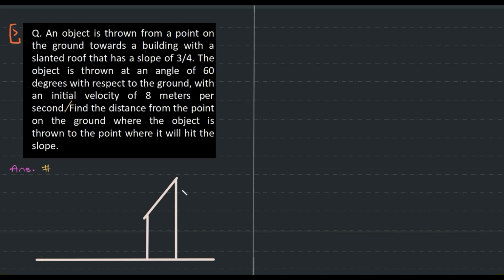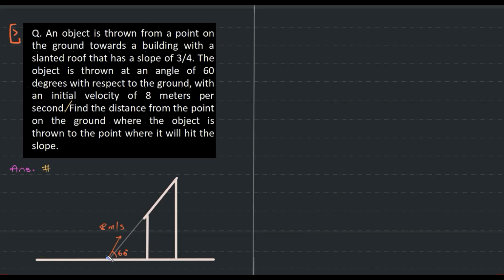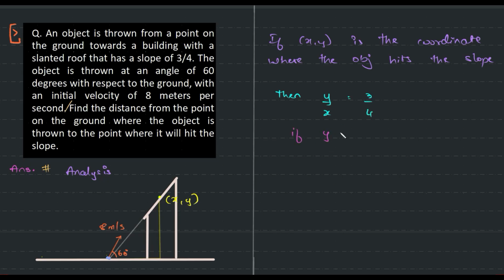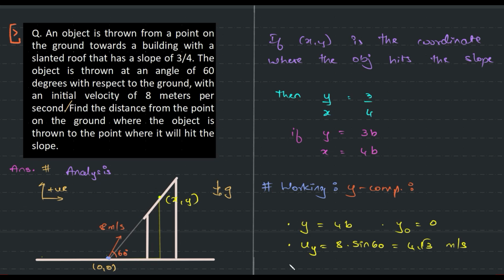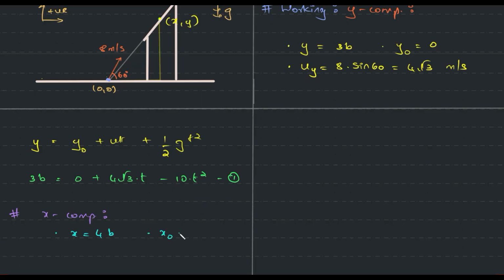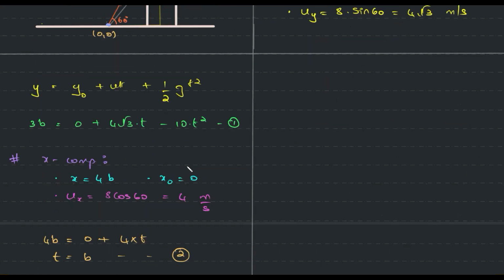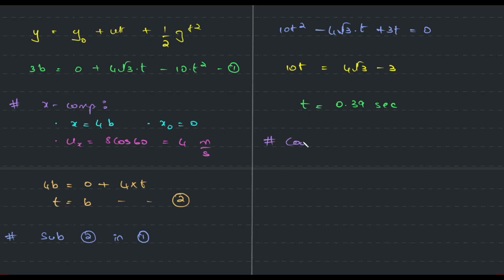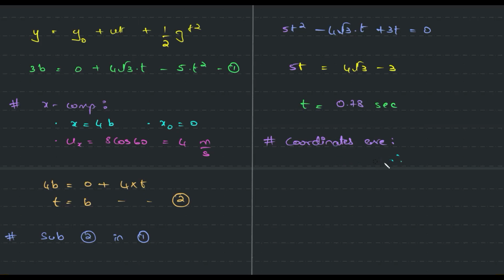02 F2 L8 Q5